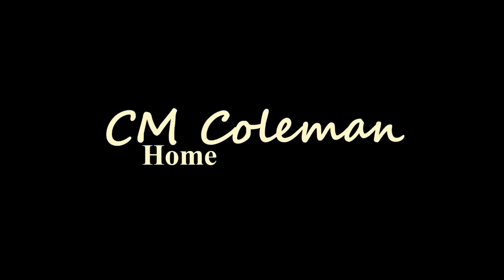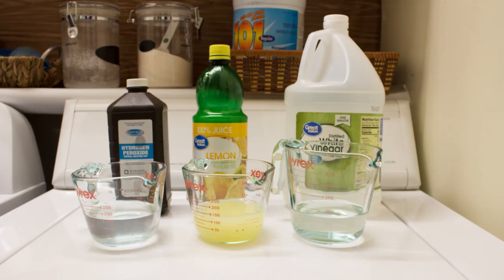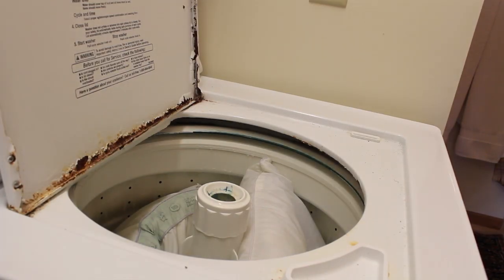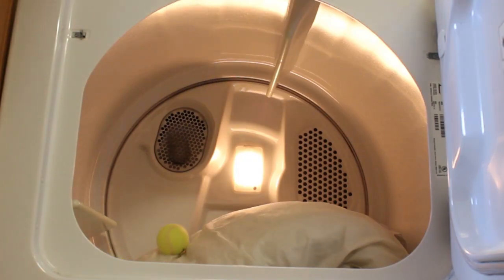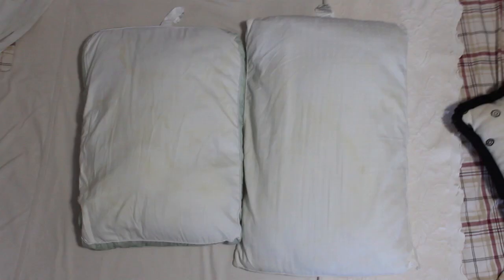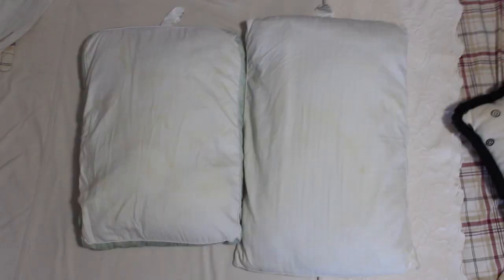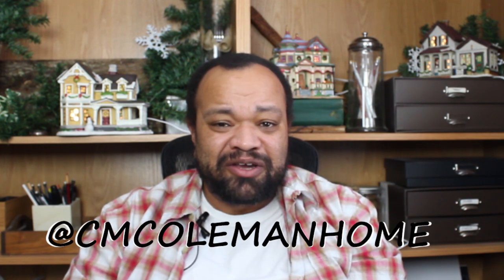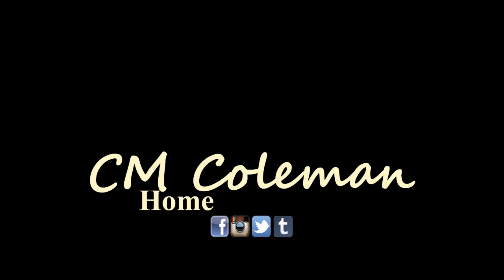How to Wash and Whiten Yellowed Pillows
Cleaning your yellowed pillows is easy and pretty natural.  The yellowing stains disappear without horrible chemicals.  The thumbnail is highlighted to show the dirt but the video shows the changes and you can really tell the difference.

Whiten Pillows
1/2 cup hydrogen peroxide
1/2 cup lemon juice
1/2 vinegar

Laundry soap

hydrogen peroxide
Lemon Juice
Vinegar, cleaning

Amazon Influencer Shop

PRODUCTION:
AudioBlocks Member referral:

KITCHEN SET
Lights
Camera
Microphone
Daylight Fluorescent
SELS LED Tube lights 18 Watts 4 Foot

OFFICE SET
Camera